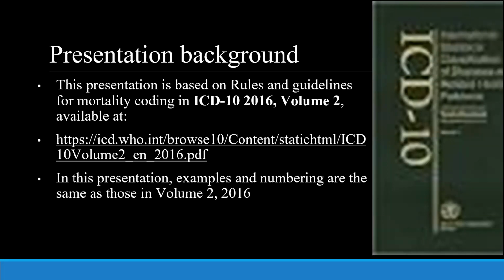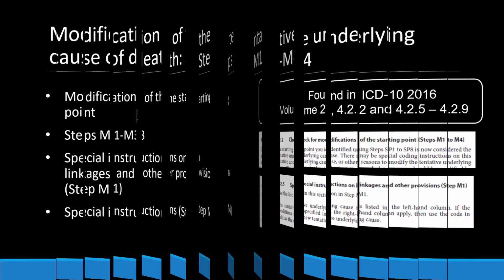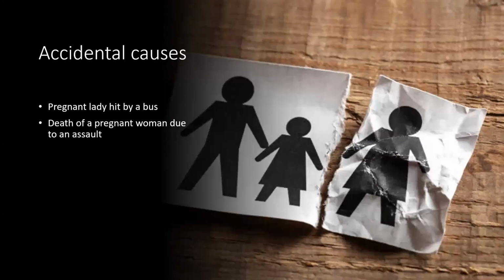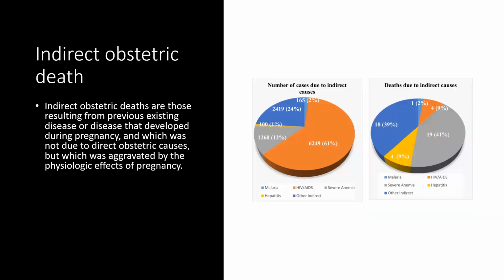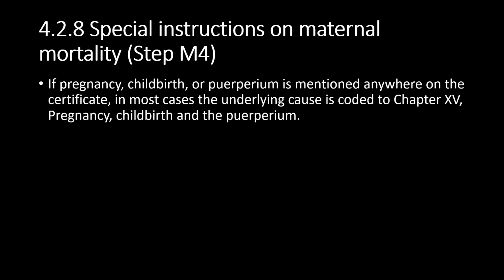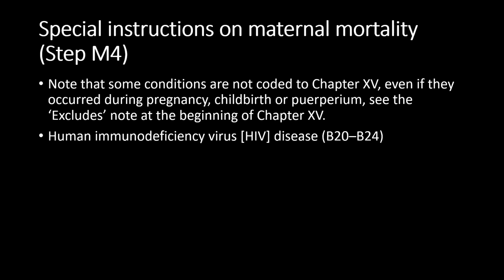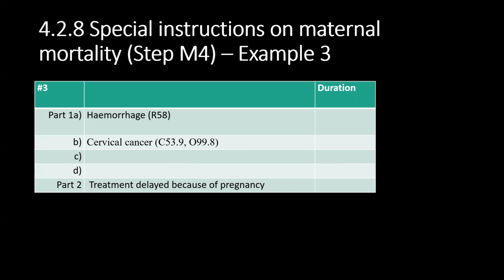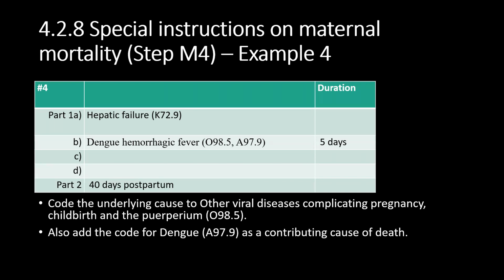ICD 10 mortality coding _ Step M4 Session 4.2.8 _ Special Instructions on Maternal Mortality Coding